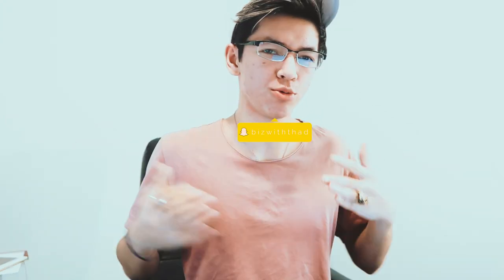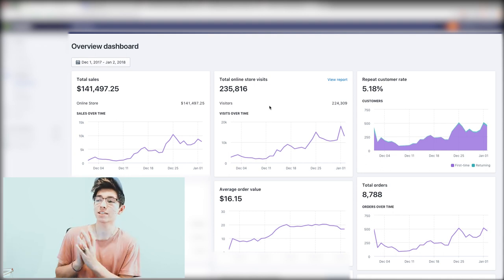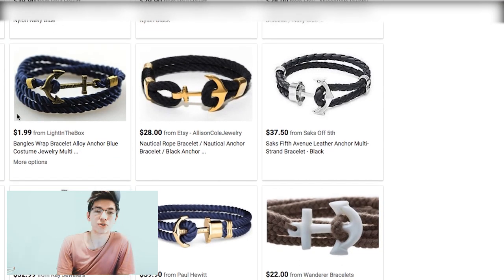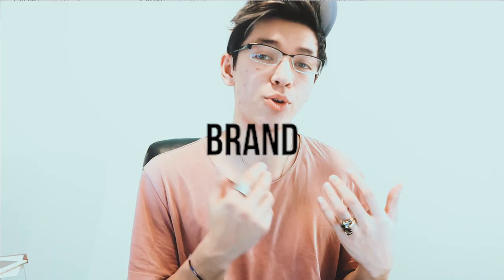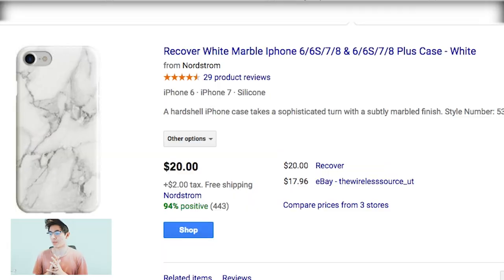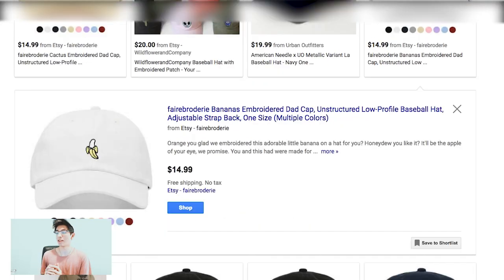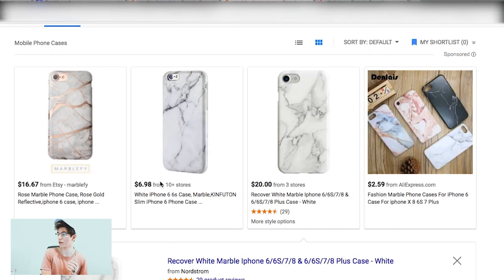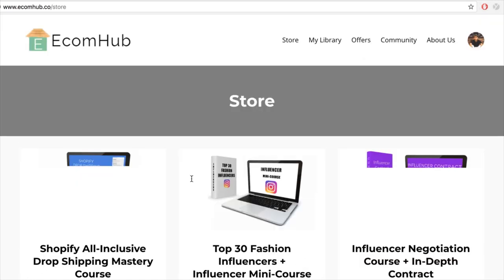*PROOF* 3 EXACT ALIEXPRESS PRODUCTS THAT EACH MADE ME OVER $50,000 (shopify drop shipping secrets)